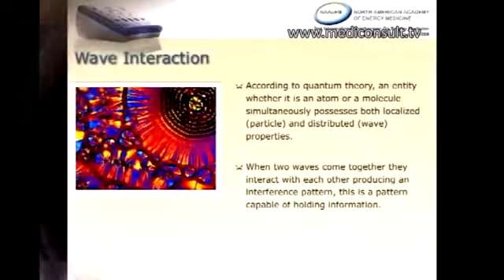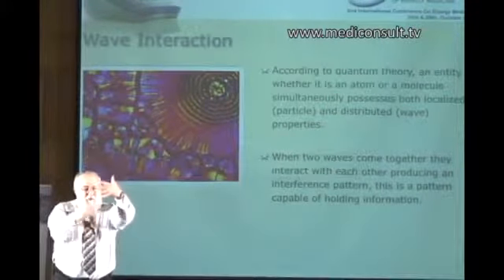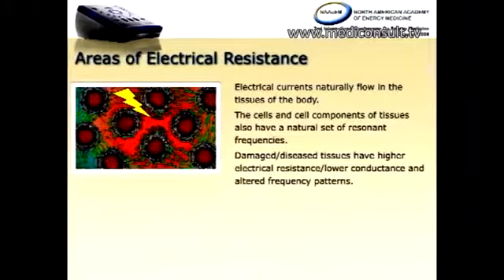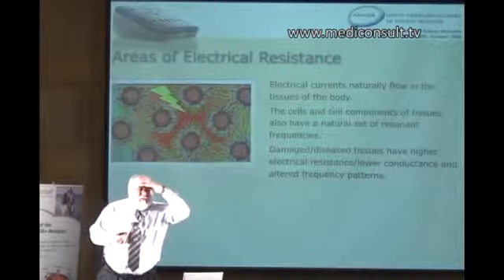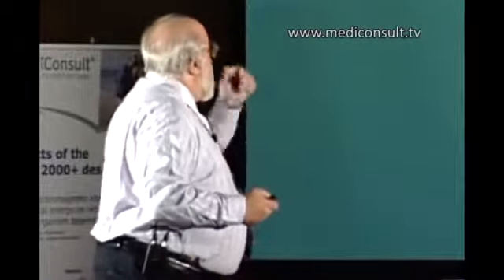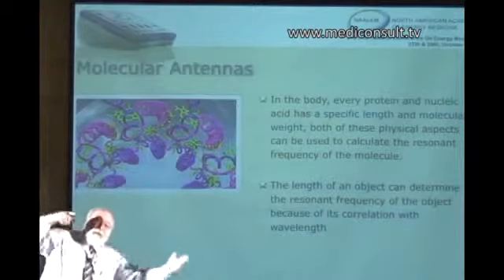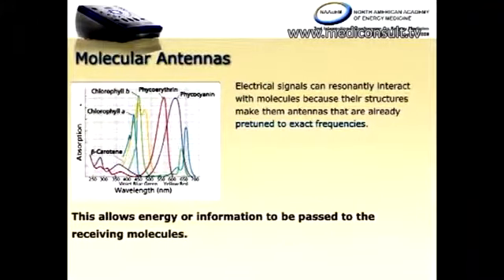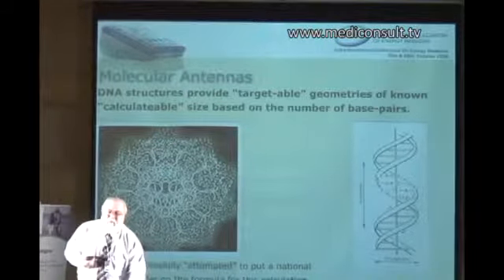Aether maintenence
Dr. Stephen Haitiwanger